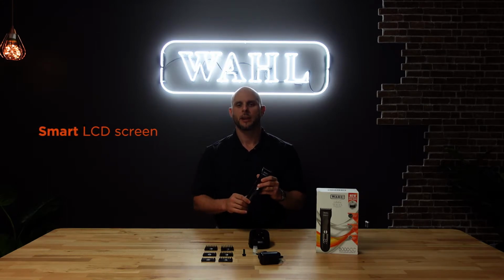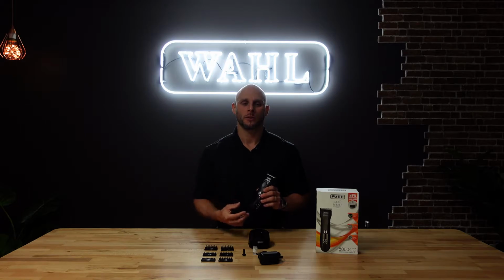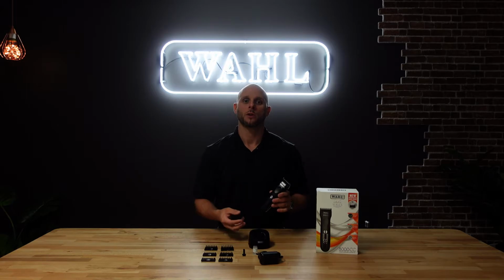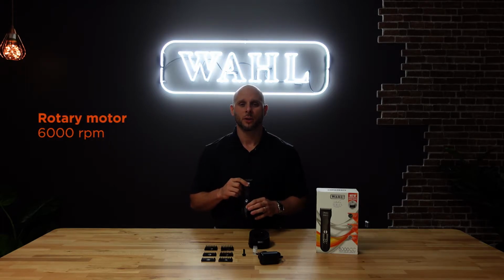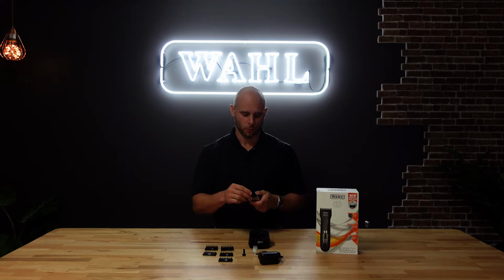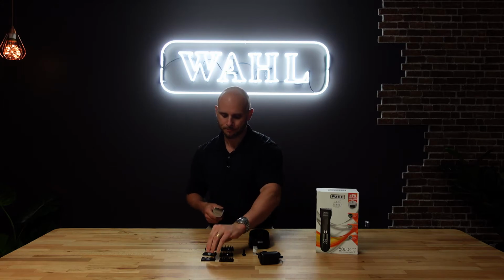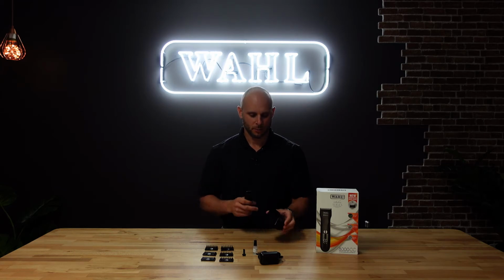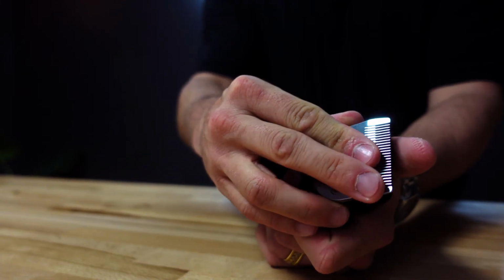Wahl Salon Series 8000CC Hair Clipper - Available Now at Shaver Shop